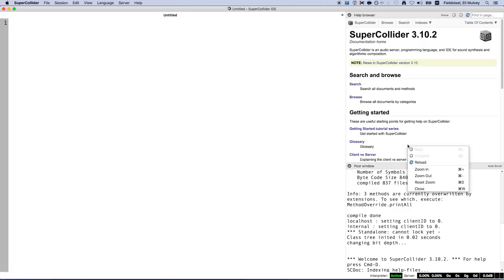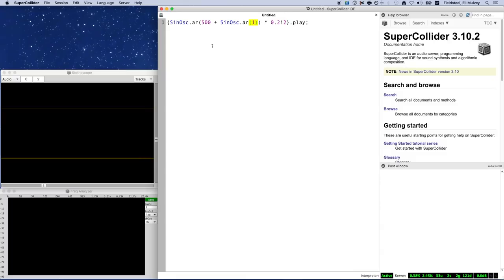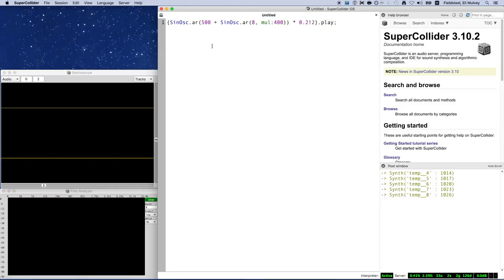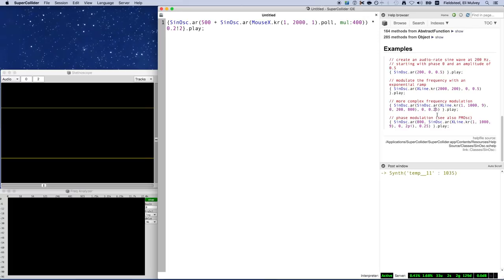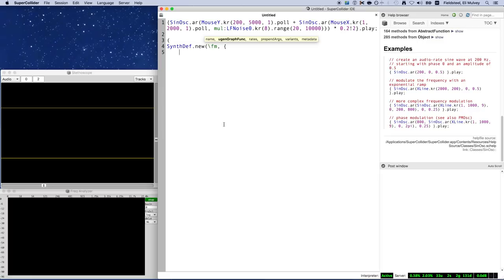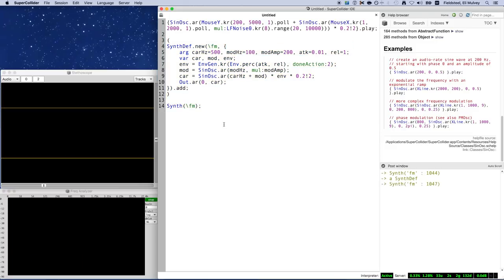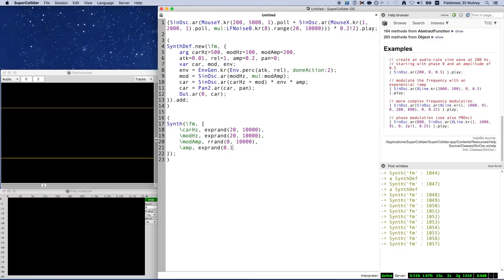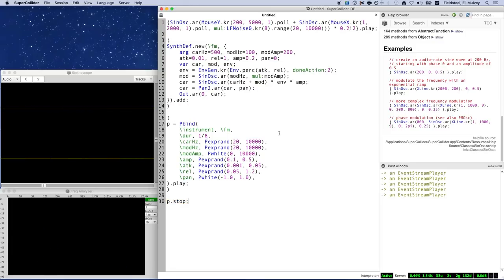SuperCollider Tutorial: 21. FM Synthesis, Part I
An introduction to classic frequency modulation (FM) synthesis in SuperCollider, including basic principles and implementation strategies.